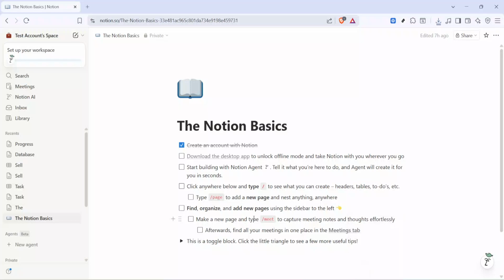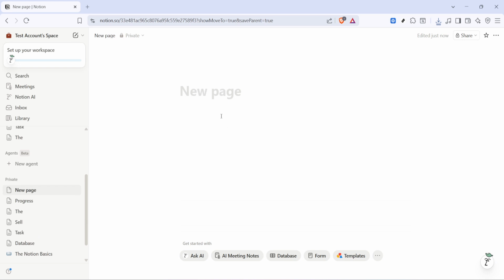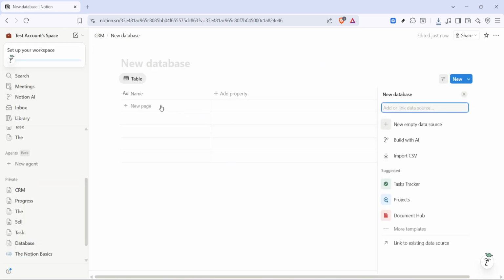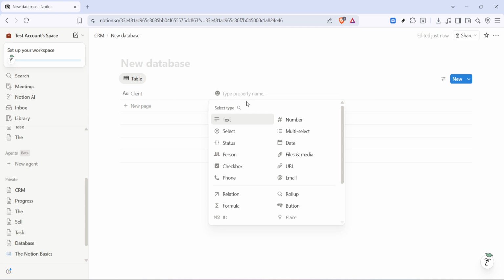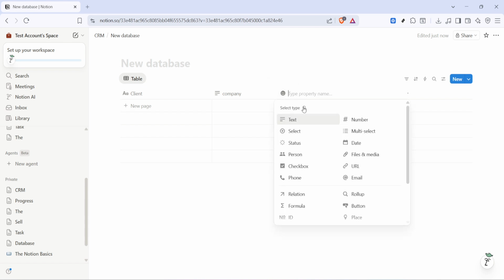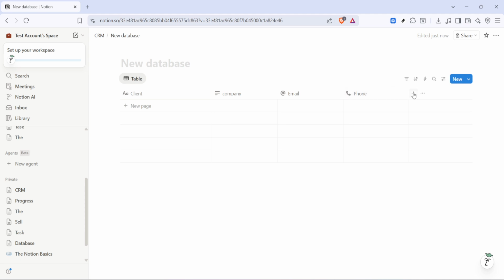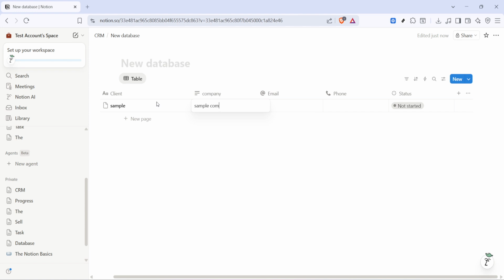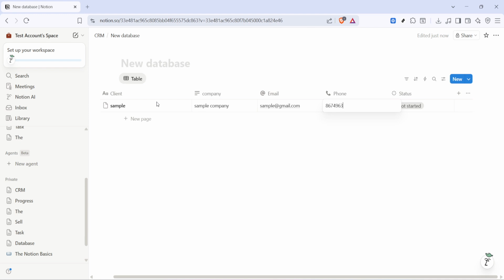How To Build A CRM In Notion (Step By Step 2026)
How To Build A CRM In Notion